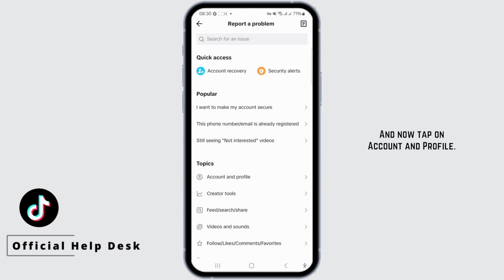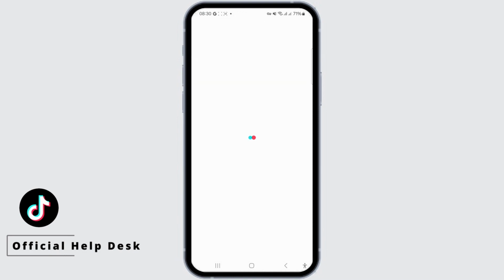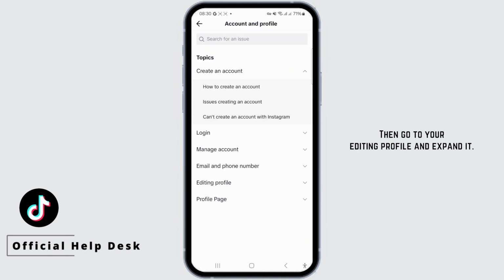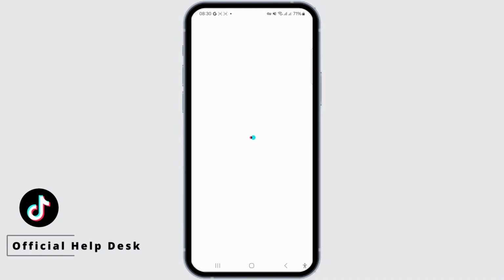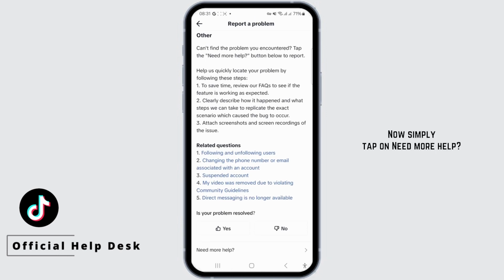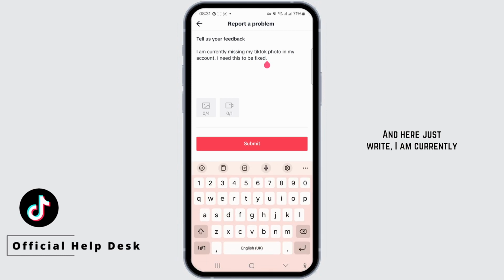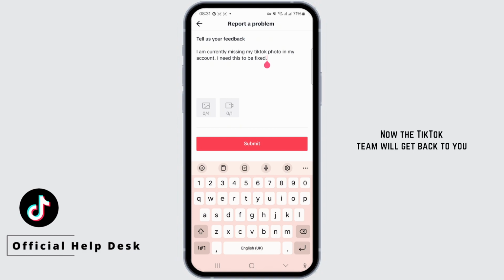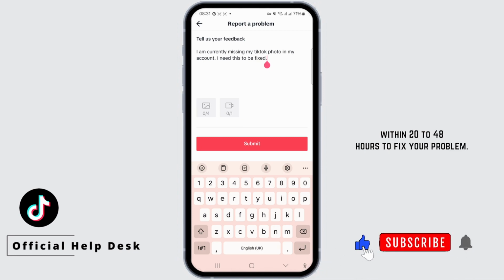How Can You Fix Photo Mode Missing on TikTok (2024)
In this tutorial, we'll guide you on how to fix the issue of Photo Mode missing on TikTok in 2024. Photo Mode allows you to capture high-quality images using TikTok, and if it's not available on your app, we'll show you how to resolve that.

Key Steps to Fix Photo Mode Missing on TikTok (2024):

📱 If you're not seeing Photo Mode on your TikTok app, don't worry, we've got you covered. We'll provide step-by-step instructions on how to enable Photo Mode and start taking stunning pictures on TikTok.

Timestamps:
0:00 - Introduction
0:05 - How To Fix Photo Mode Missing on TikTok (2024)
0:10 - Step-by-Step Guide

Following our instructions, you'll be able to get Photo Mode back on TikTok and enhance your content creation with beautiful photos. TikTok PhotoMode TikTokTips #2024